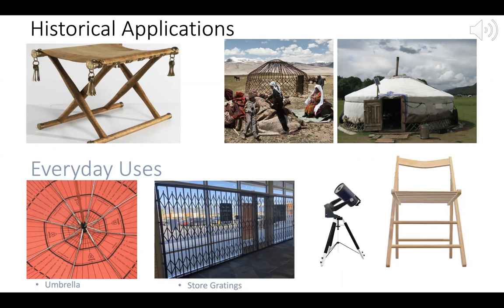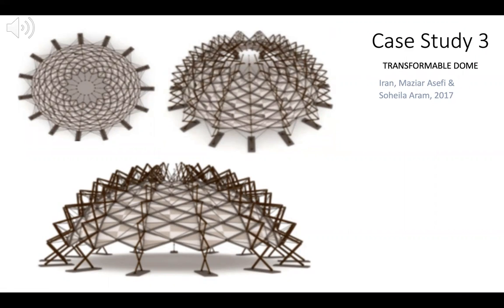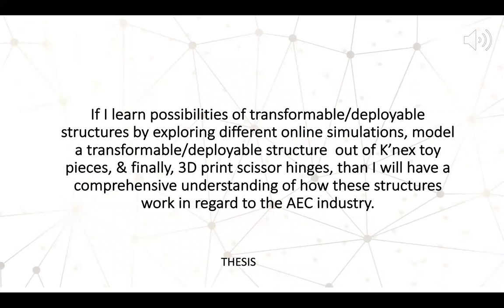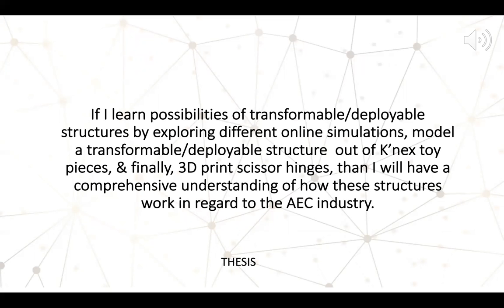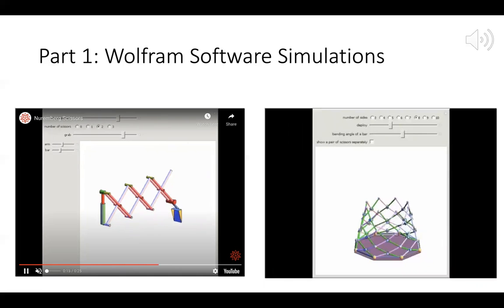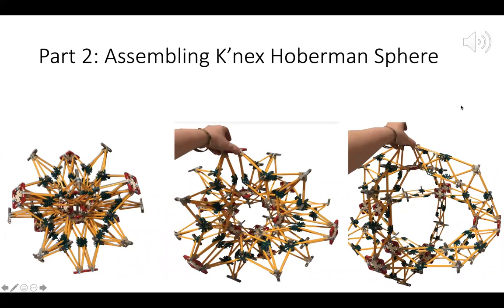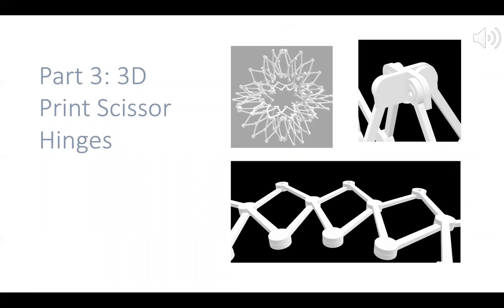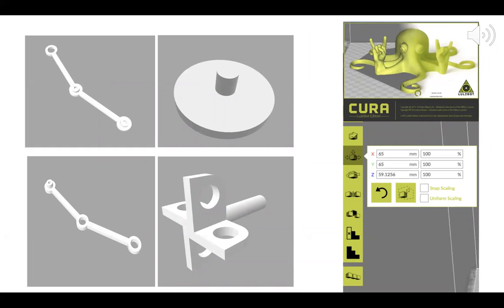Transformable/Deployable Structures presentation- Caroline Yanson